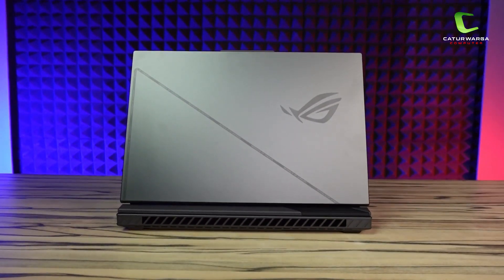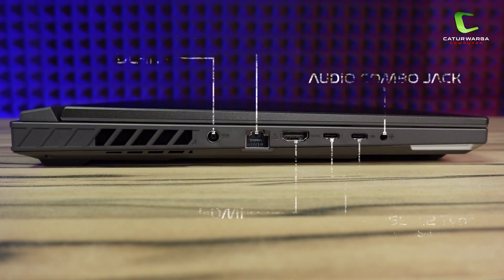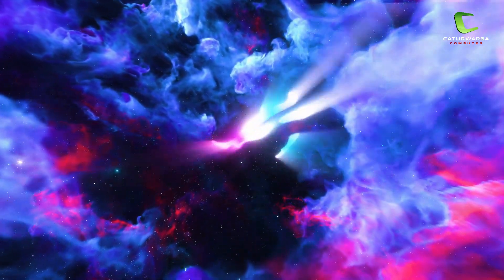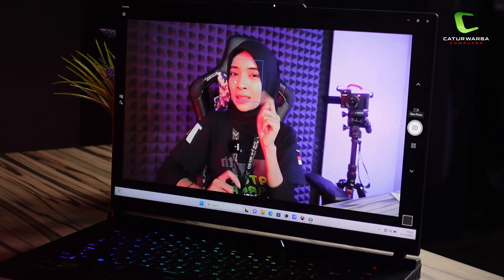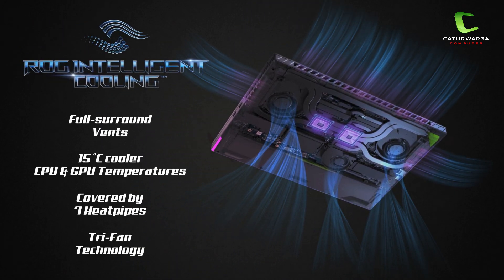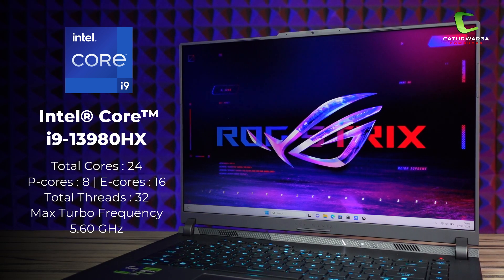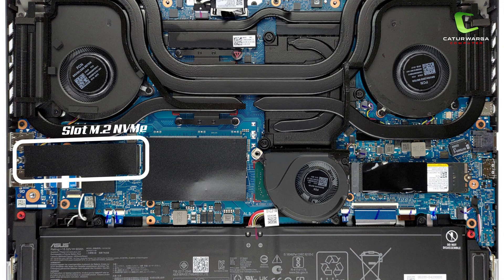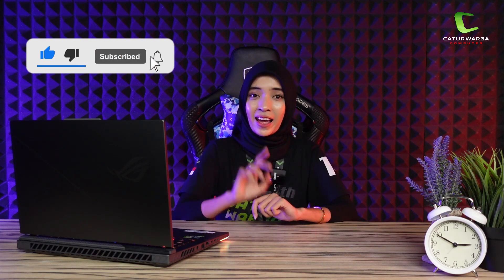Emang Boleh Se-Powerful ini?? | ASUS ROG Strix G16 G614JZ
ASUS ROG kembali menghadirkan Laptop Gaming idaman Gamer Profesional, dengan Upgrade penuh disegala sisi, sehingga menjadikan laptop Gaming satu ini Lebih Powerful dari Generasi sebelumnya. ASUS ROG Strix G16 G614JZ menjadi salah satu laptop lineup gaming yang memiliki Powerful Maksimal. Ditenagai prosesor tertinggi dari Intel yaitu Intel Core  i9 Generasi ke 13 Seri HX, dipadukan dengan Kartu Grafis NVIDIA RTX 4080 membuat pesona laptop gaming ini sulit ditandingi. Hadir dengan desain yang Minimalis namun kesan gamingnya masih terasa menjadikan laptop ini menjadi salah satu Gear Idaman gamer profesional. Laptop ASUS ROG Strix G16 G614JZ saat ini dipasaran dibanderol pada kisaran 40 jutaan rupiah.

Langsung saja cek video reviewnya.

Spesifikasi ASUS ROG Strix-G16 G614JU
➡️Processor
Intel Core i9-13980HX  2.2 GHz
(36M Cache, up to 5.6 GHz, 24 cores: 8 P-cores and 16 E-cores)
➡️Graphics
NVIDIA GeForce RTX 4080 12GB GDDR6
ROG Boost: 2330MHz* at 175W
(2280MHz Boost Clock+50MHz OC, 150W+25W Dynamic Boost)
➡️Memory
16GB DDR5-4800 SO-DIMM x 2
➡️Storage
1TB PCIe 4.0 NVMe M.2 SSD
➡️Display
ROG Nebula Display 16-inch QHD+ 16:10 (2560 x 1600, WQXGA)
IPS-level Anti-glare display DCI-P3: 100%
Refresh Rate: 240Hz Response Time: 3ms
G-Sync, Pantone Validated, MUX Switch + NVIDIA Advanced Optimus
Support Dolby Vision HDR : Yes
➡️Keyboard
Backlit Chiclet Keyboard 4-Zone RGB
➡️Slots / Interfaces
1x 3.5mm Combo Audio Jack
1x HDMI 2.1 FRL
2x USB 3.2 Gen 2 Type-A
1x USB 3.2 Gen 2 Type-C support DisplayPort™ / power delivery / G-SYNC
1x RJ45 LAN port
1x Thunderbolt™ 4 support DisplayPort™
➡️Operating system
Windows 11 Home
➡️Connectivity
Wi-Fi 6E (802.11ax) (Triple band) 2*2 + Bluetooth 5.2
(*Bluetooth version may change with OS version different.)
➡️Audio
Smart Amp Technology
Dolby Atmos
AI noise-canceling technology
Hi-Res certification
Support Microsoft Cortana near field/Far field
Built-in array microphone
2-speaker system with Smart Amplifier Technology
➡️Battery
90WHrs, 4S1P, 4-cell Li-ion
➡️Camera
720p HD camera
➡️Dimension
35.4 x 26.4 x 2.26 ~ 3.04 cm
➡️Weight
2.50 kg

GARANSI RESMI 2 TAHUN ASUS INDONESIA

Untuk info pemesanan dan harga
langsung hubungi melalui instagram
atau whatsapp kita ya guys 🤗

Pilihan Mudah, Terlengkap & Termurah
👉Ph | WA : 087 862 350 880 | 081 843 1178
Open everyday 9AM-9PM

Easy Love by Hotham   / hothammusic